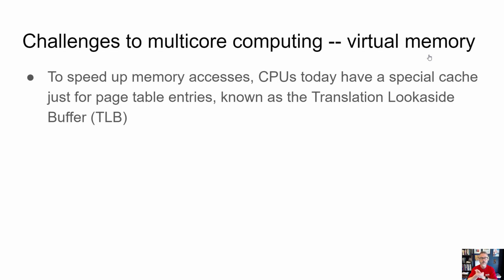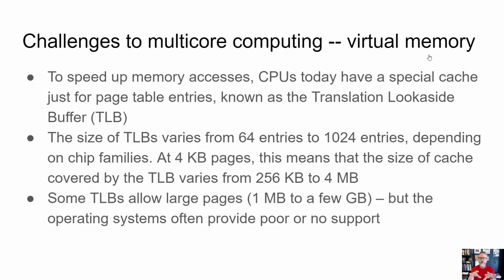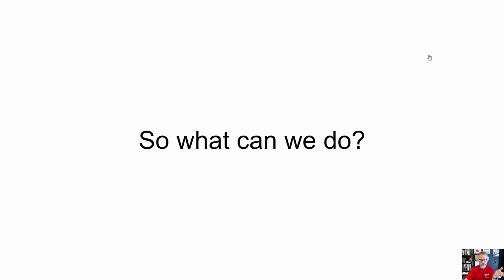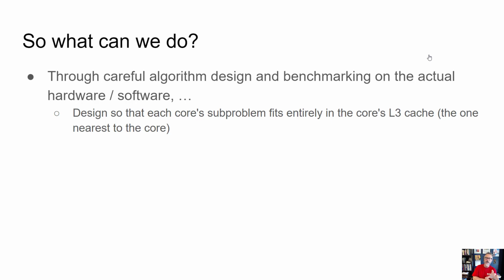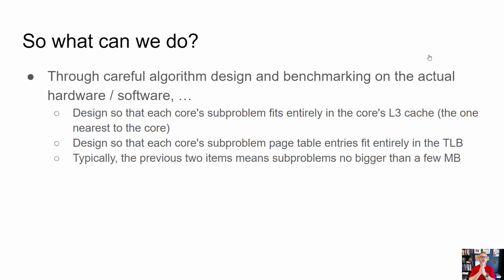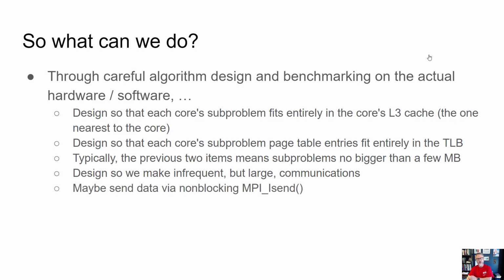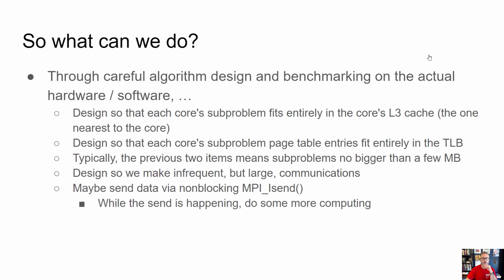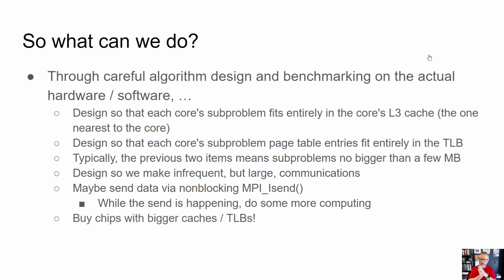ist310 07 04